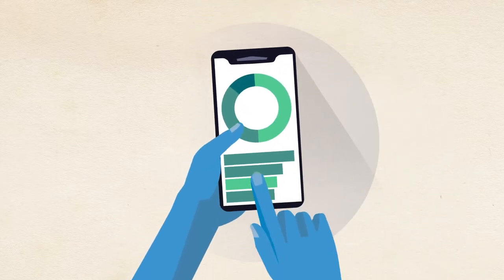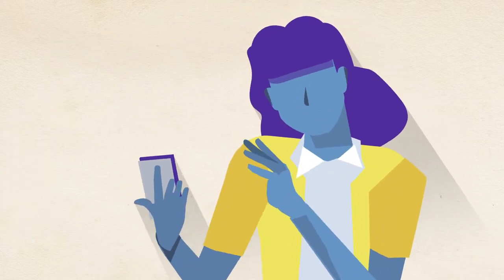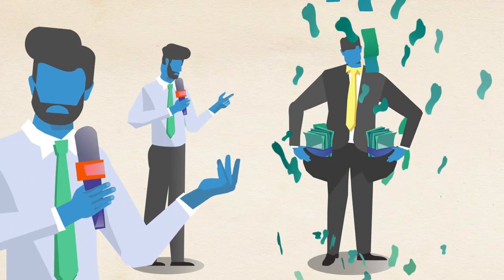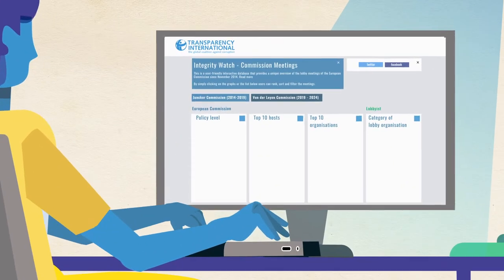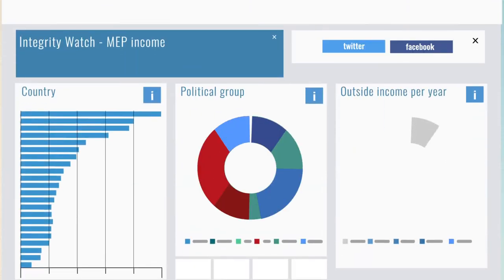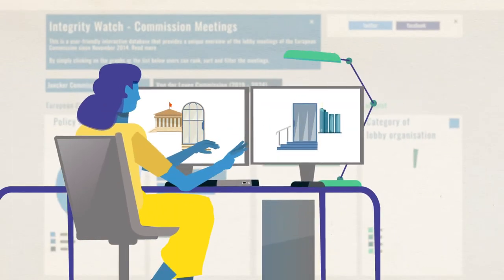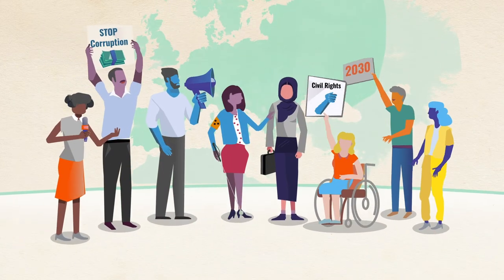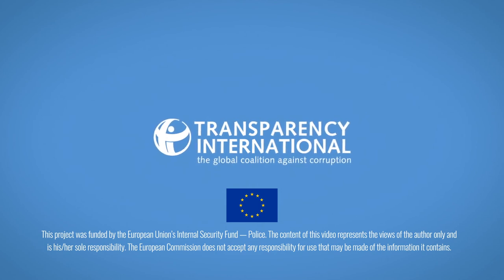Integrity Watch: an online tool to hold politicians accountable | Transparency International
(Subtitles available)

Do you know who funds political parties in your country or how much money a politician makes as a side income?

This information is hard to find as it is often dispersed and difficult to access. When available, it usually is complicated for machines to read it or has errors, making it not really accessible for citizens.

Transparency International is the leading civil society organisation fighting corruption worldwide. As a global movement with one vision, we want a world free of corruption. Through chapters in more than 100 countries and an international secretariat in Berlin, we are leading the fight against corruption to turn this vision into reality.

Animation studio: Bildbad.de